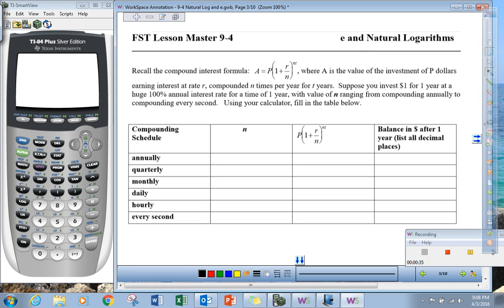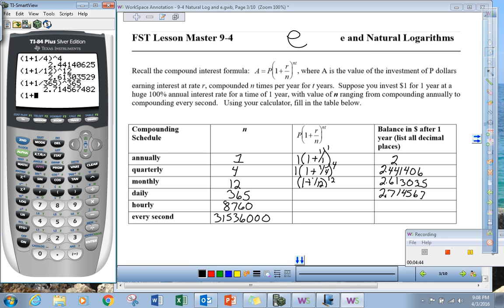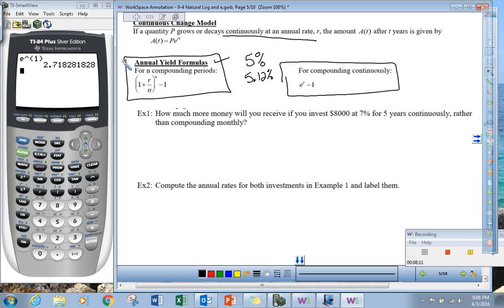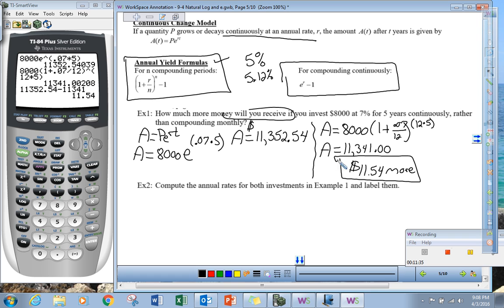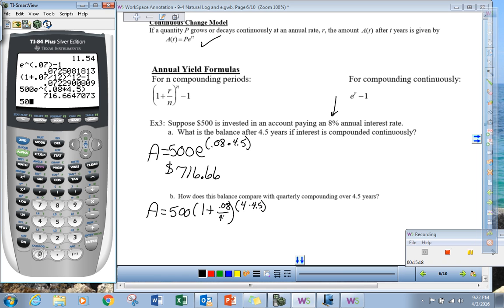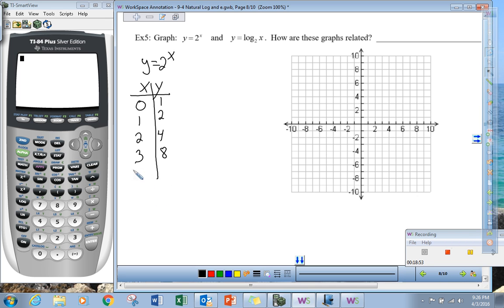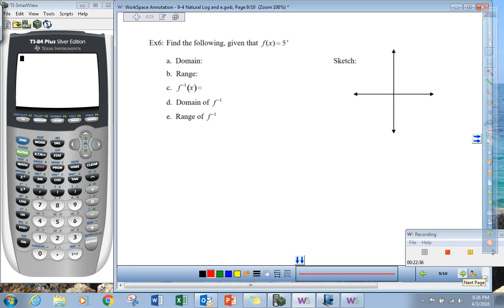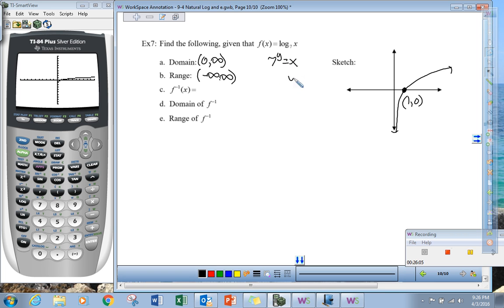Day 2 Section 9.4 e and Natural logs